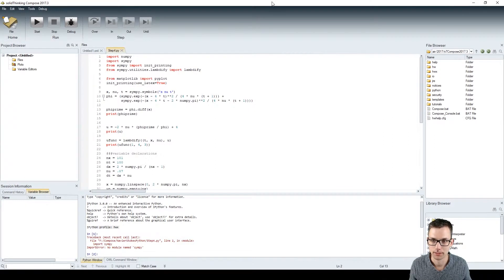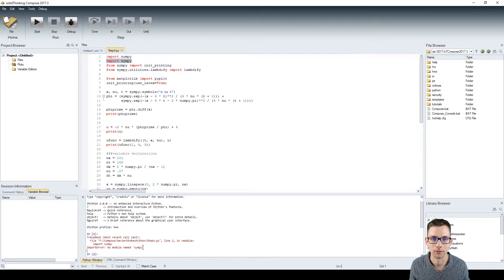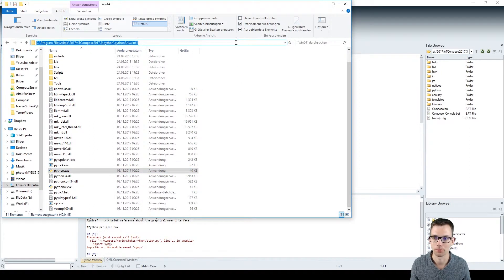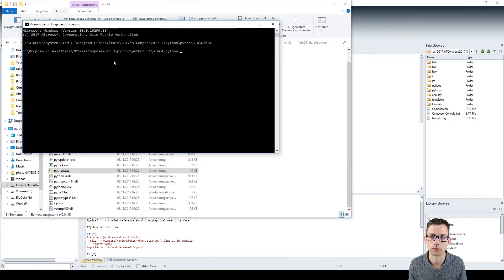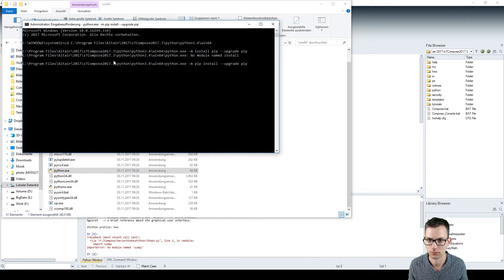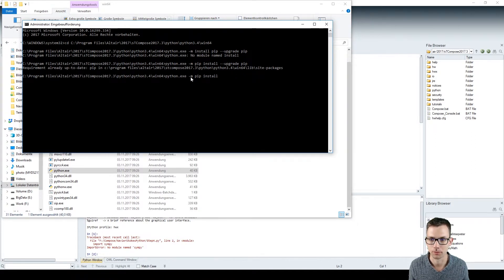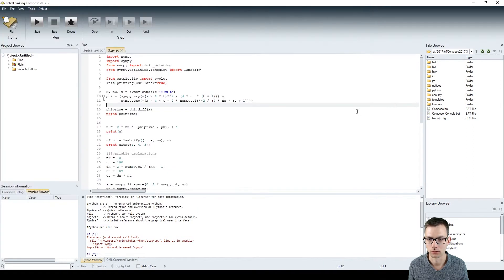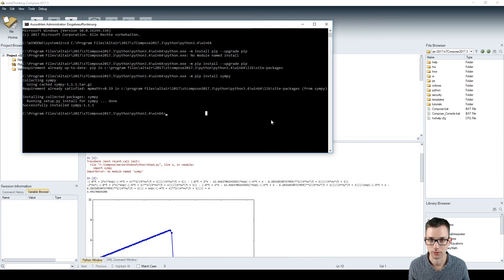How to install 3rd party libraries into sT Compose